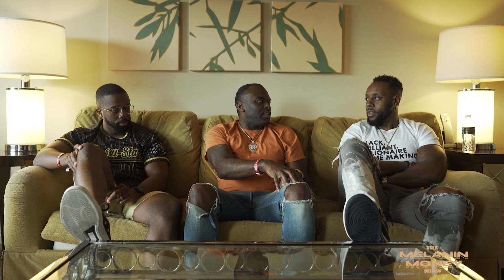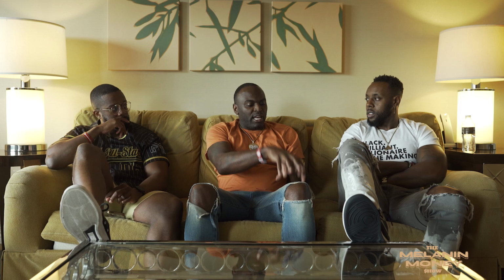Credit & Wealth : The Blueprint To Freedom w/Dion Coopwood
There are so many ways to leverage the power of credit properly to help you 10x the results in your business. Dion Coopwood has helped hundreds of people across America learn how to leverage the power of personal and business credit to accomplish their ultimate goal of building wealth. As a mindset & financial literacy coach, he has helped entrepreneurs become more aware of the power of credit, and how it can help make their money work for them. In this episode we'll unpack :
- The major differences between personal and business credit.
- The truth about tradelines : how you can get high quality lines of credit with more established sources.
- How To get maximum funding and acquire higher limit credit cards with banks as your partner.
- Why you don't have to be an "entrepreneur with bad credit"